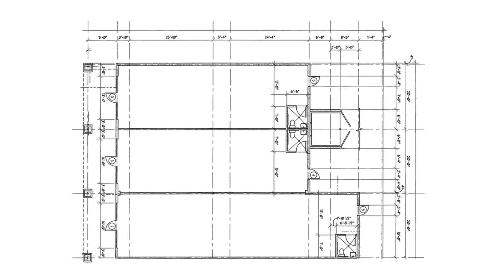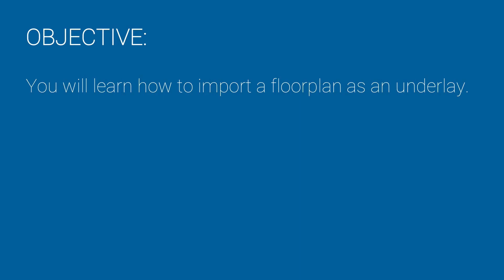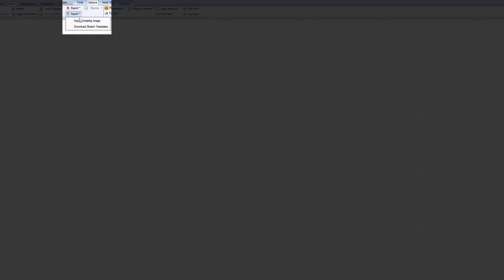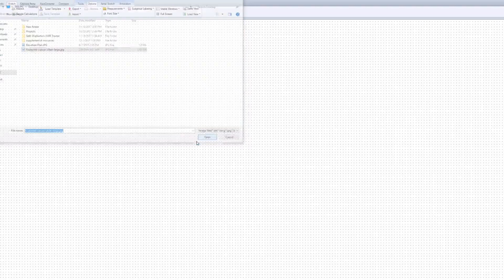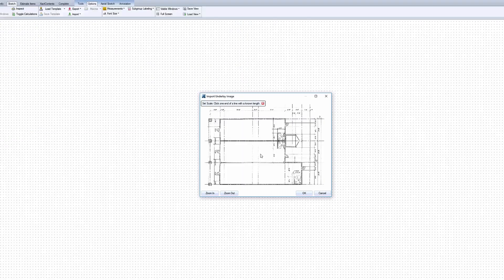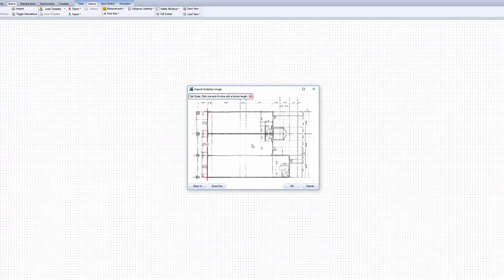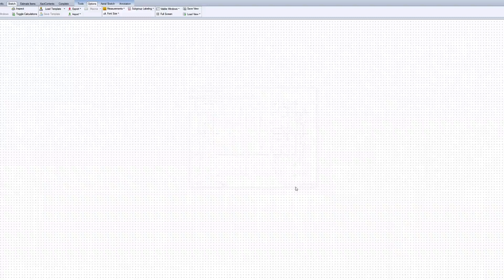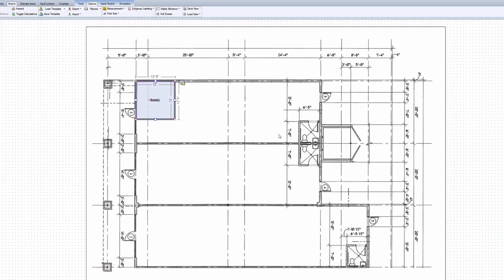Xactimate Xpert Tips: Importing and Using an Underlay Image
Learn how to import an underlay image into sketch.